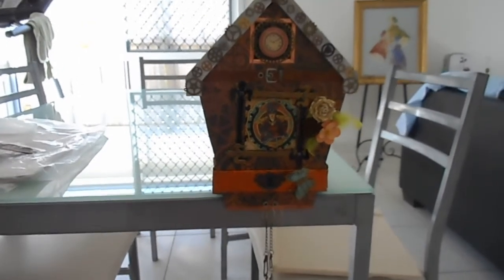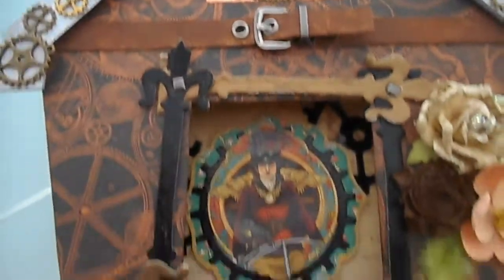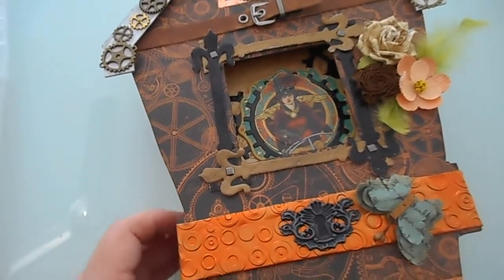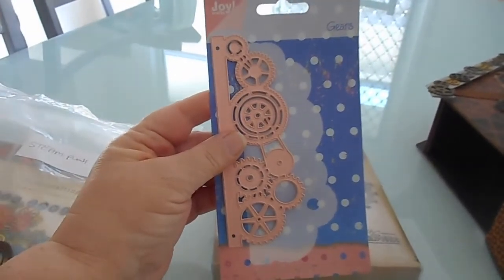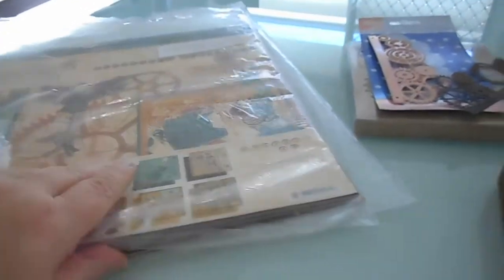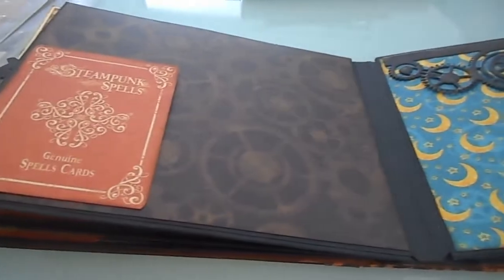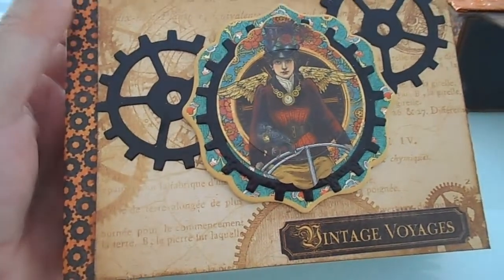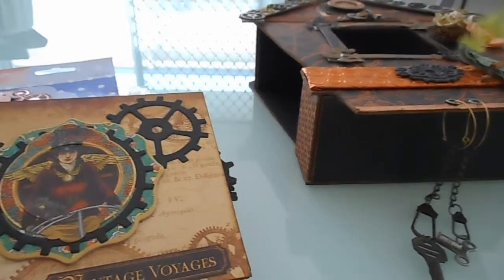steam punk clock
steam punk clock, this is made from a pattern brought from laura denison, following the paper trail.  well worth having a look at her items.